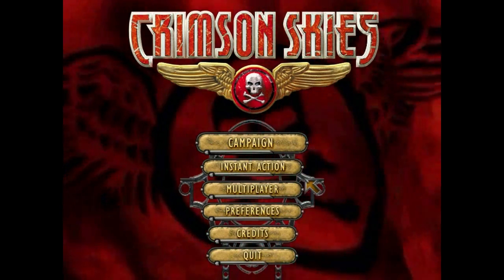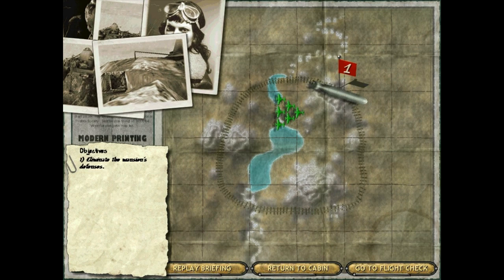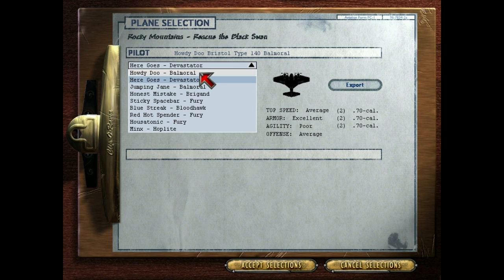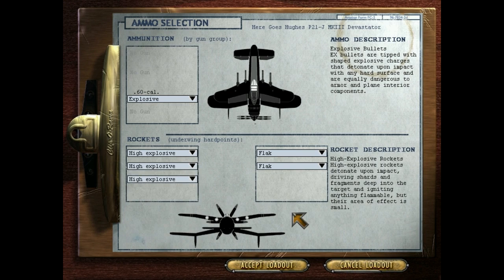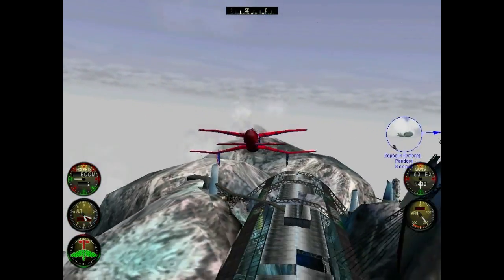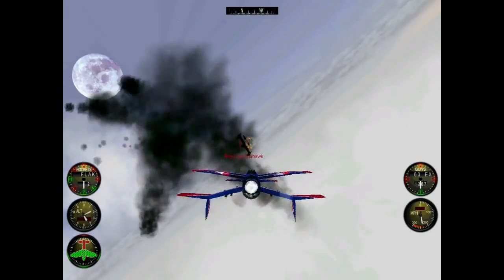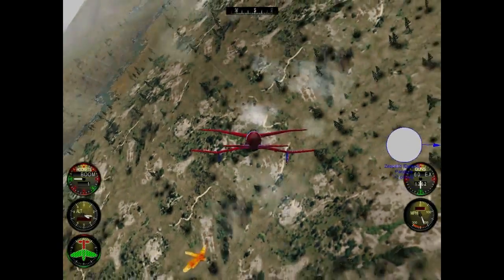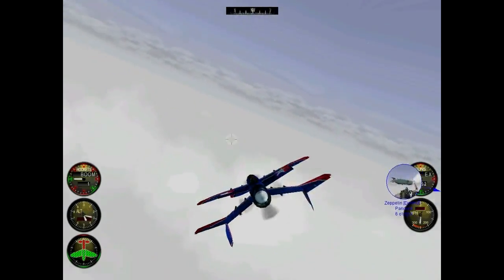Level 19 - Rescue the Black Swan